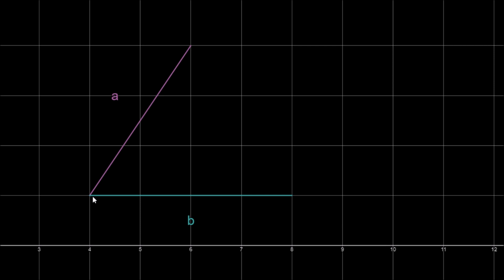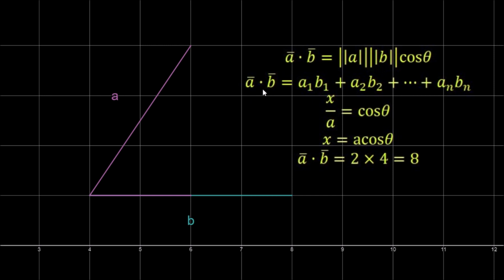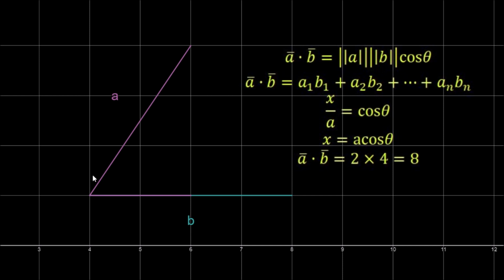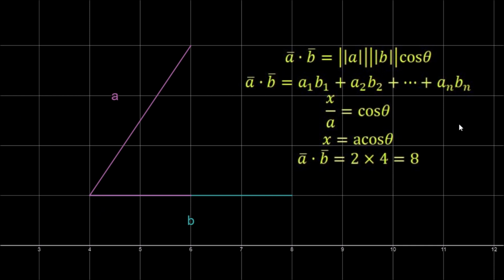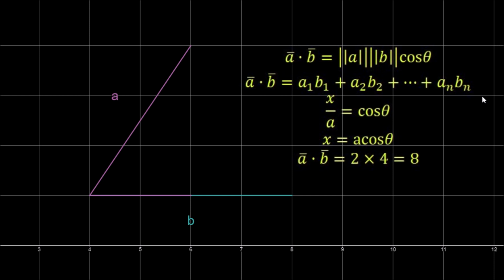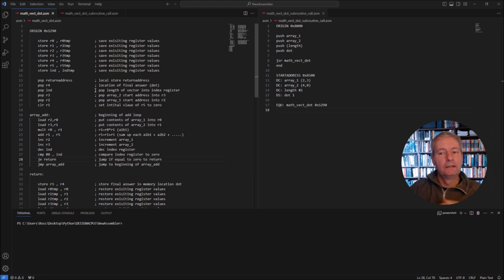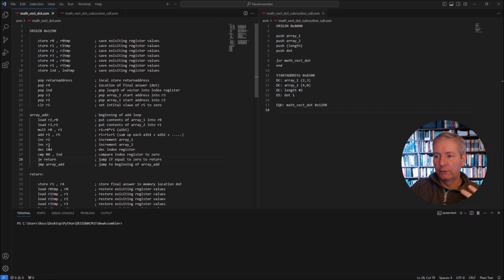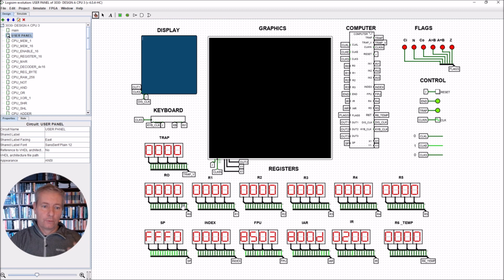Design a CPU 3 - Mathematics Library Dot Product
Find the dot product of two vectors.